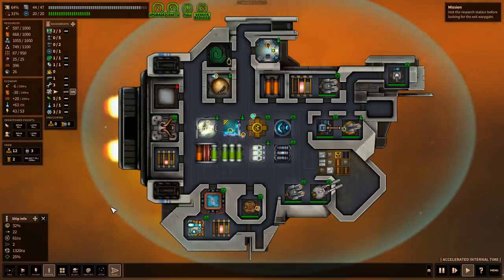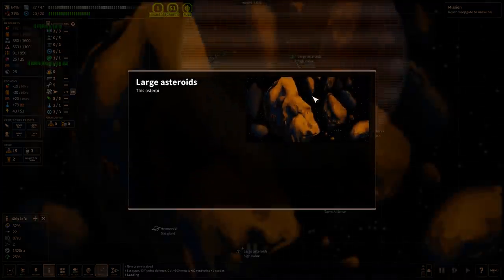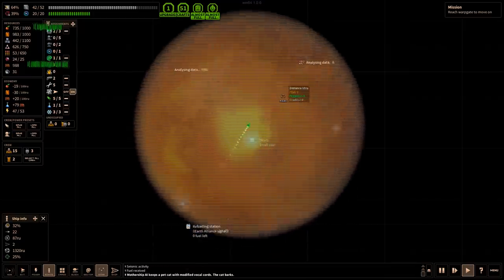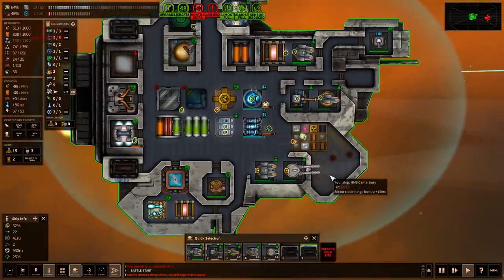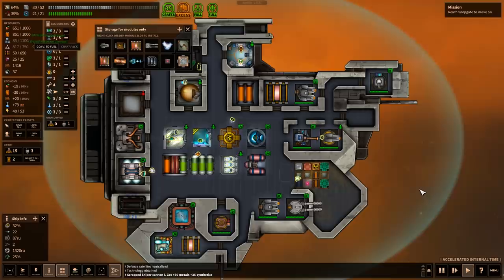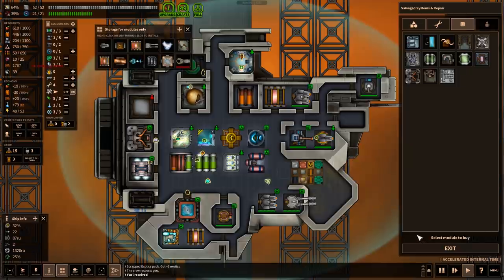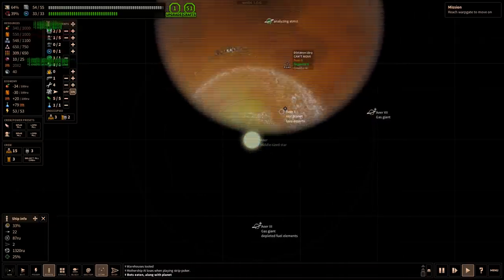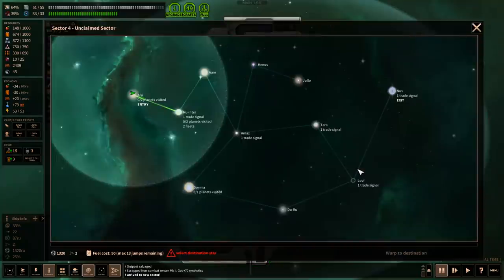Shortest Trip to Earth | Mushroom World - Let's Play Gameplay, Atlas Part 3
Shortest Trip to Earth is a roguelike spaceship game just like FTL Faster Than Light but with 100% more space rat pirates.